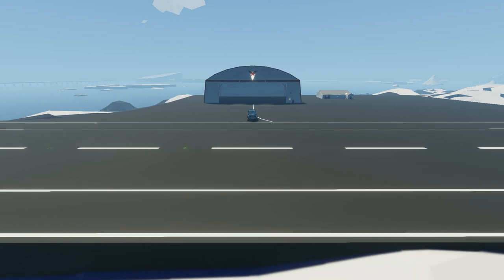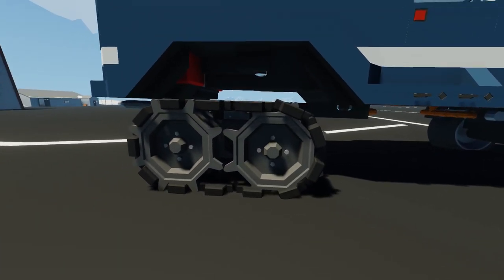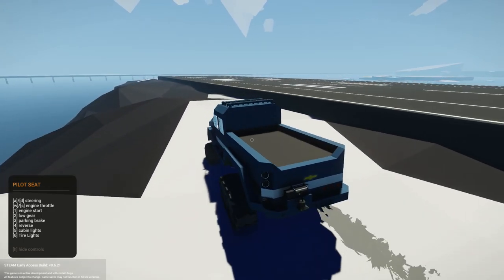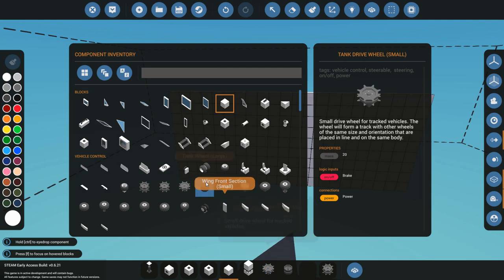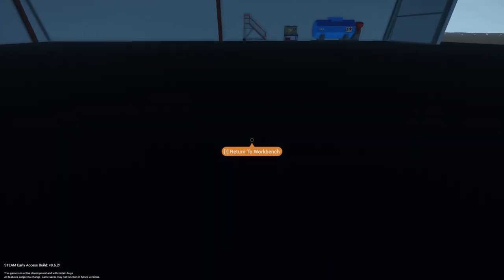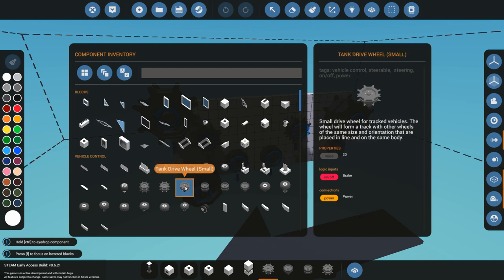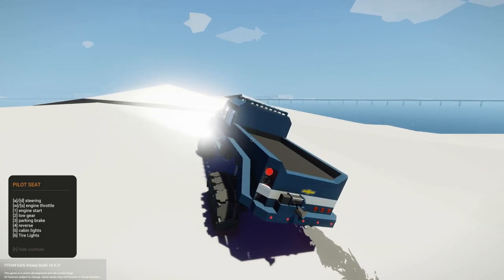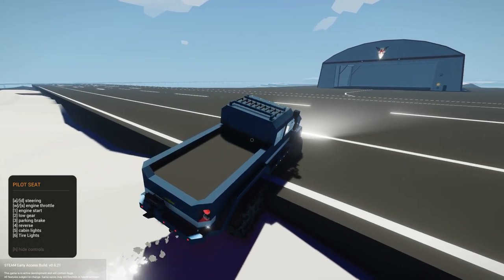Building A Half Track With The New Modular Tank Tracks | Stormworks Gameplay Friday Update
Today I am back in some more stormworks. In this episode I am building a half track with the new modular tank tracks in stormworks. This comes to us from the latest friday update to the game. Come check out some offroad driving with the newest tank tracks in the game.